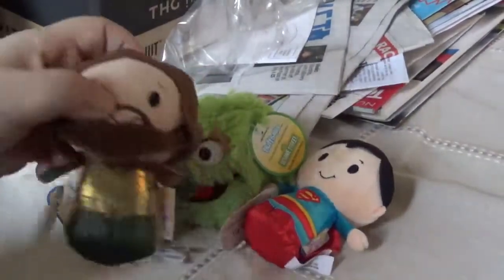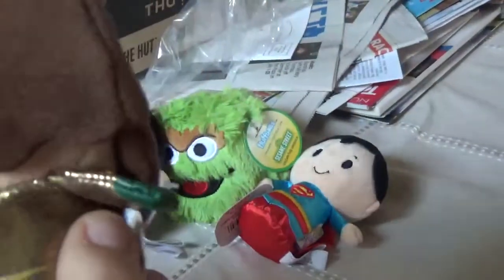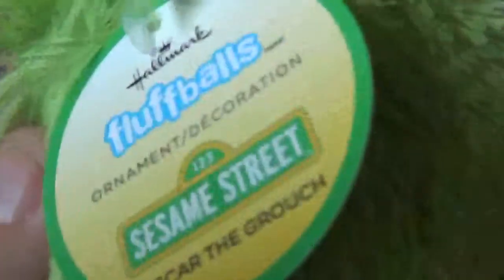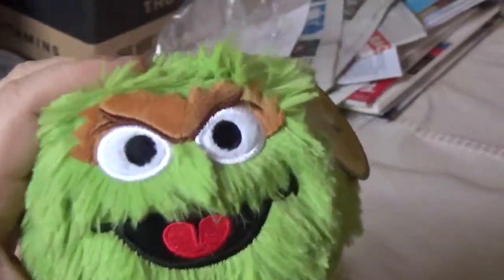new itty bitties from hallmark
who did i pick up